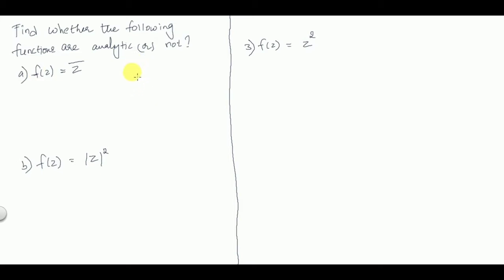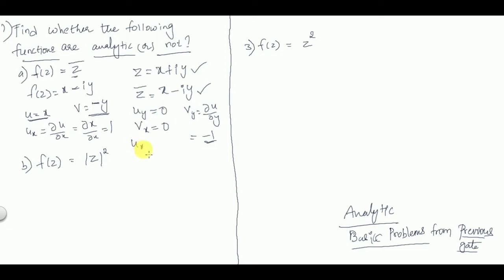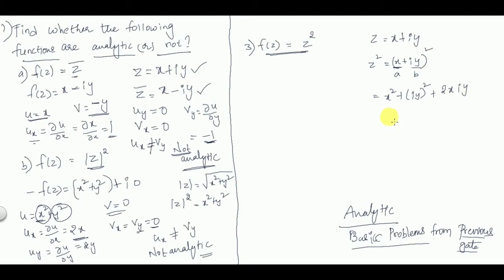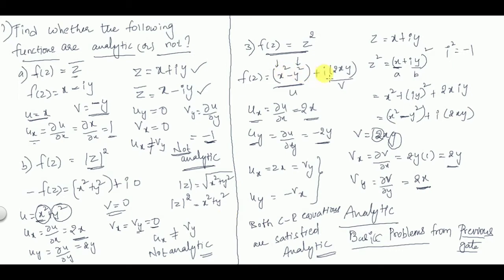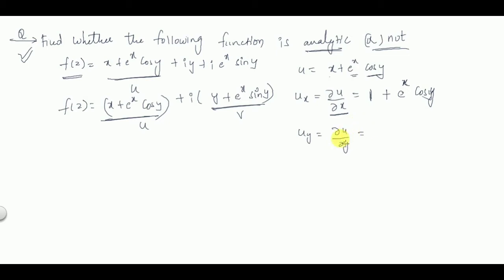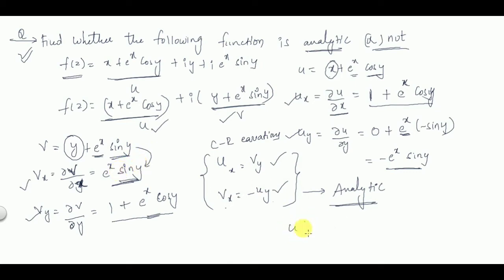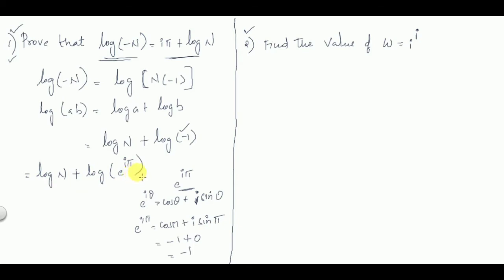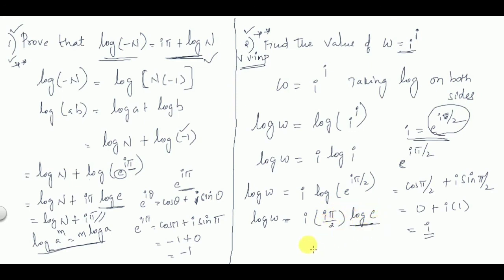Analytic Functions Cauchy Riemann Equations Examples-1 ComplexVariables EngineeringMaths GATE,IES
This is another video for video series of Complex Variables concept in Engineering mathematics subject for gate exam .In this video I have discussed about Problems to find whether the given complex function is Analytic function or not using Cauchy-Riemann equations in both polar form and Cartesian form.

 Happy Learning!!!